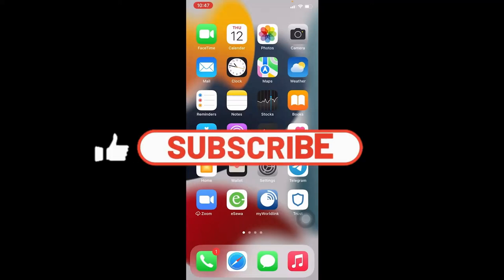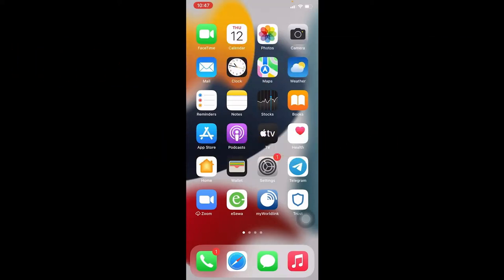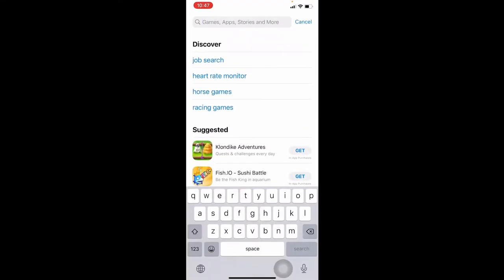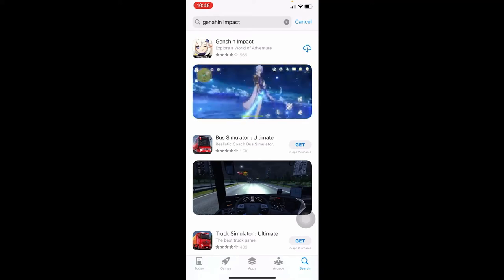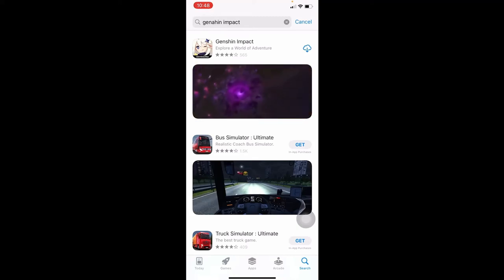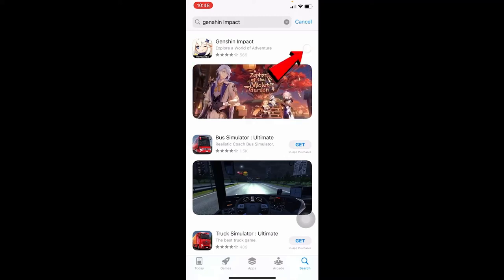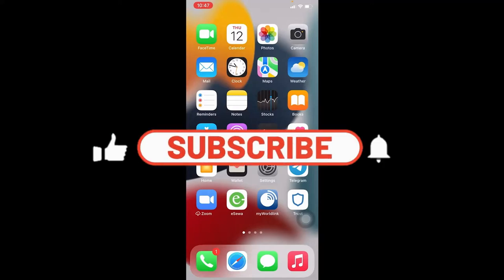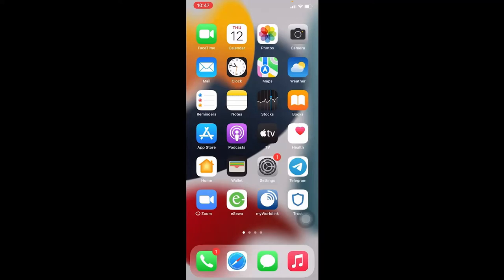How to Download the Genshin Impact Game on IOS? 2024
In this video, we'll guide you through the simple steps to download and install Genshin Impact on your iOS device. Whether you're new to the game or just switching devices, we've got you covered.